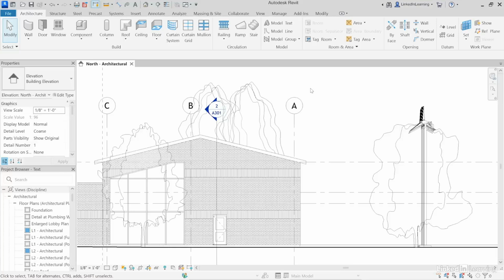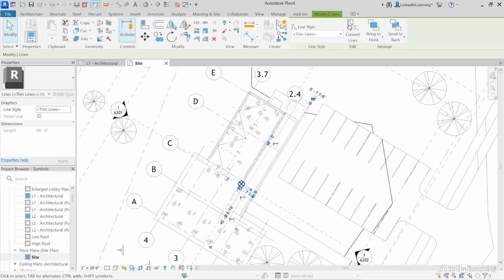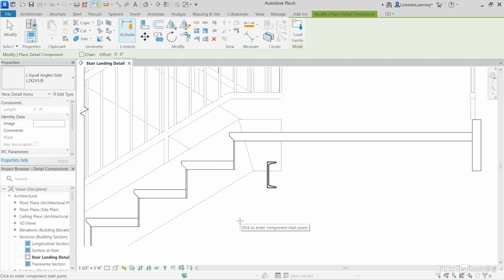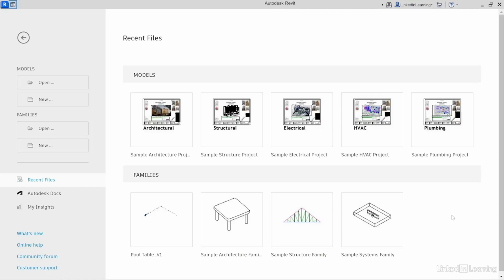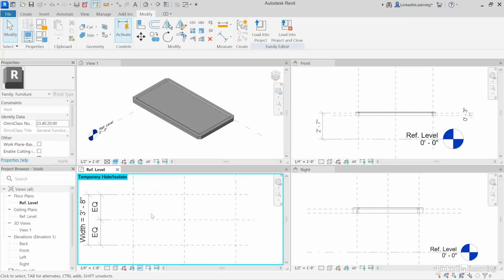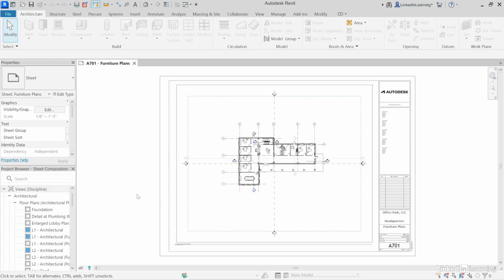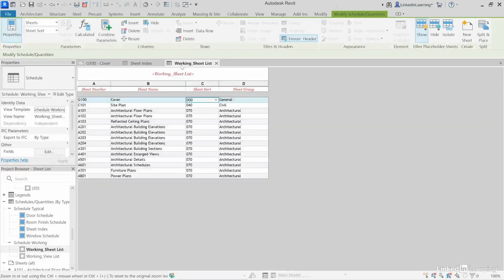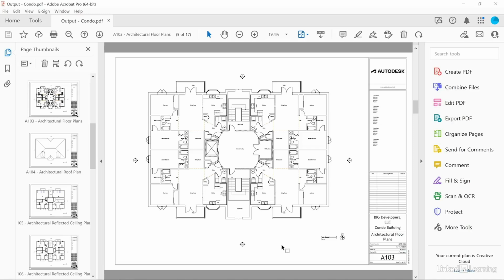Revit 2025 Essential Training for Architecture Part 3